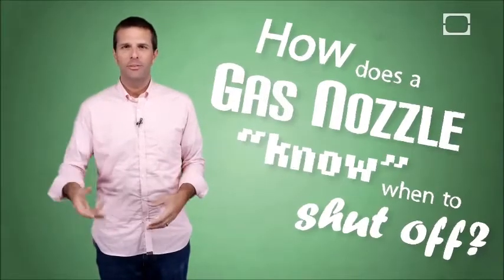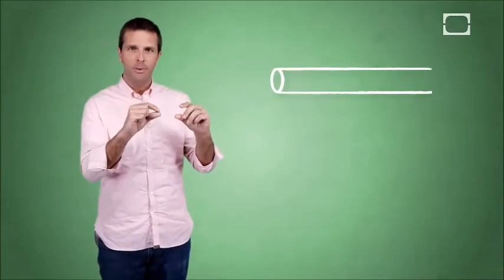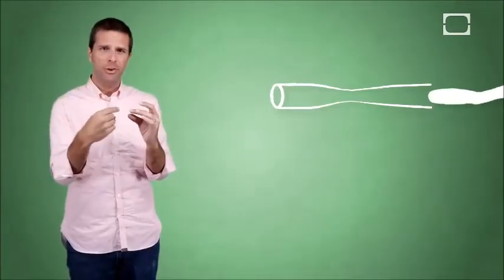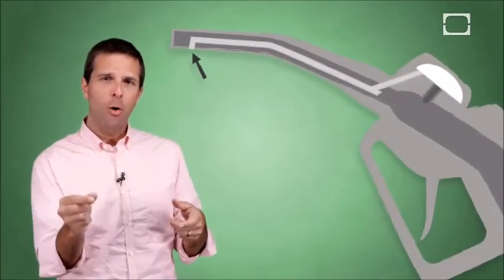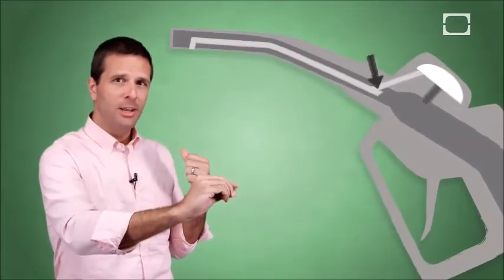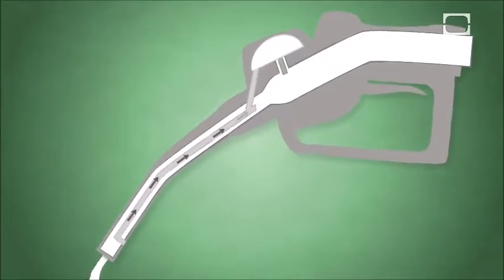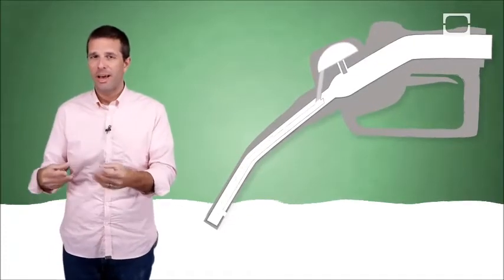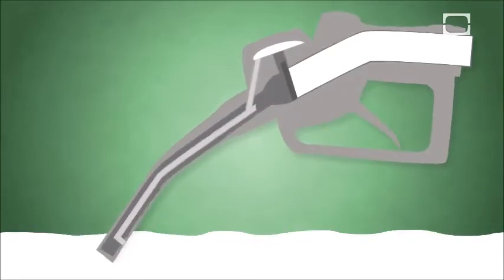ZVA Akaryakıt Tabancası Nasıl Çalışır?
Akaryakıt istasyonlarında görmüş olduğunuz akaryakıt pompaları ile araçlara dolum sırasında kullanır. ZVA marka akaryakıt tabancaları en uzun ömürlü tabancadır. Tüm parçaları değişebilir olduğundan dolayı ömrü en az 15 yıldır. Diğer bir çok markanın ömrü en fazla 1 -2 yıldır. Kesinlikle sızdırmaz ve hafiftir. Tüm akaryakıt tabancaları Almanya'da imal edilmektedir. Hali hazırda Gilbarco, Wayne, Tokheim, Mepsan, Meksr vb. akaryakıt disenserleri ile yüzde yüz uyumlu çalışmaktadır. Gerek kablosuz gerekse de kablolu akaryakıt pompa otomasyonları olan Turpak, Orpak, Asis, Mepsan, Petronet ile uyumlu çalışmaktadır. Tercihinizi en uzun ömürlü akaryakıt tabancası olan ZVA ve TORA güvencesinden yana kullanınız. ZVA akaryakıt tabancası Elaflex akaryakıt hortumu ile beraber çalışması sizin faydanıza olacaktır.